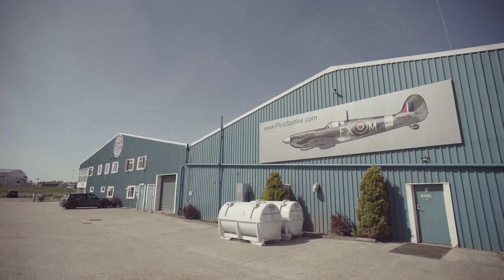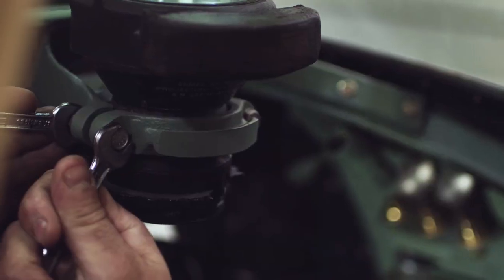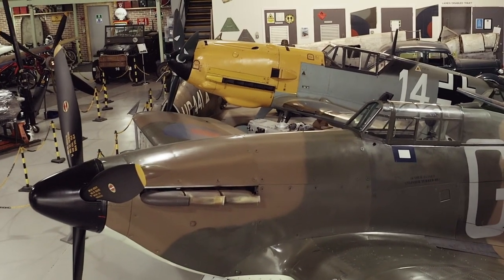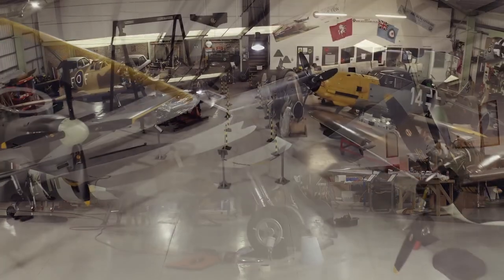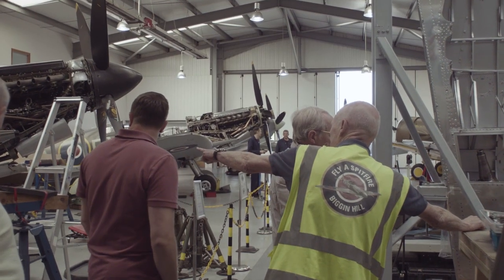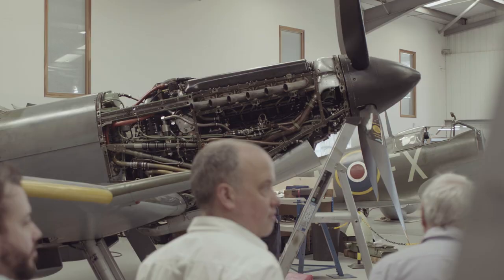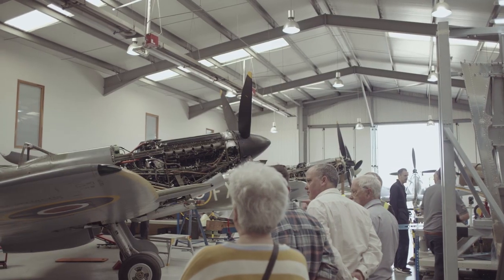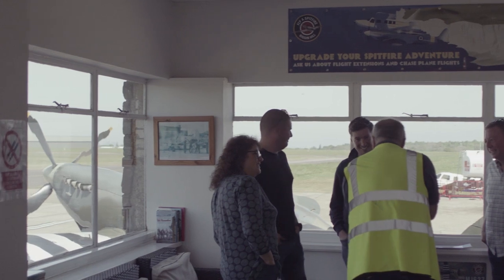Spitfire Factory Tours Biggin Hill 2023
About Spitfire Tours at Bigin Hill